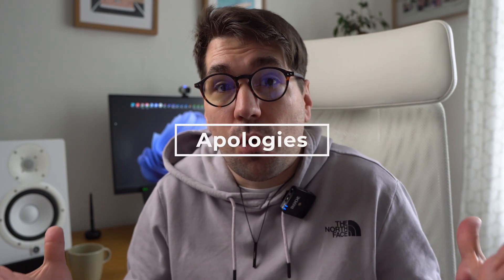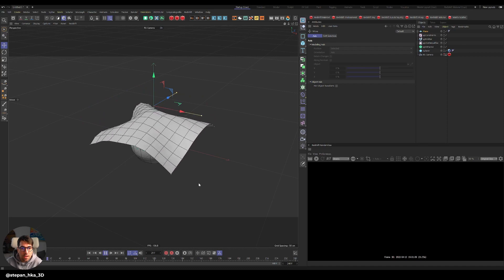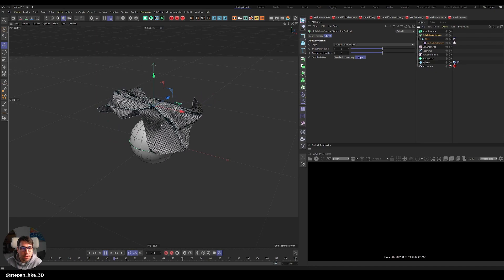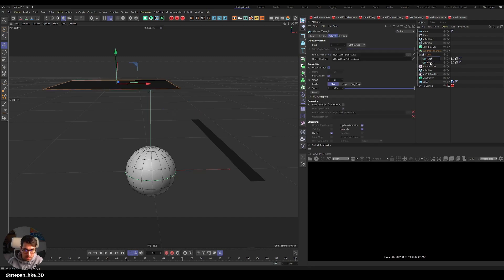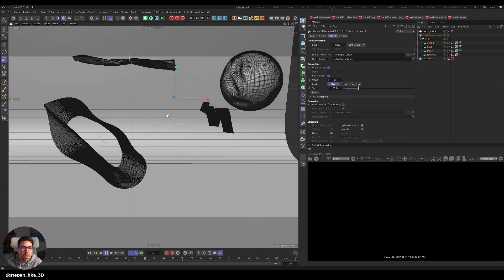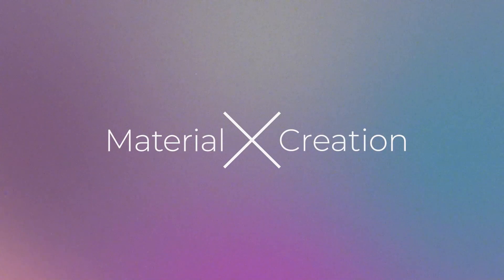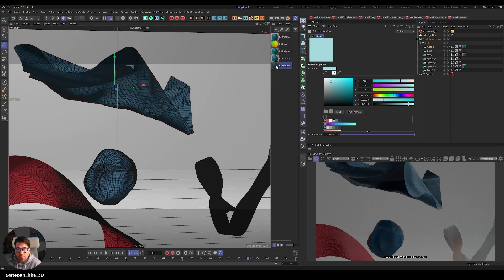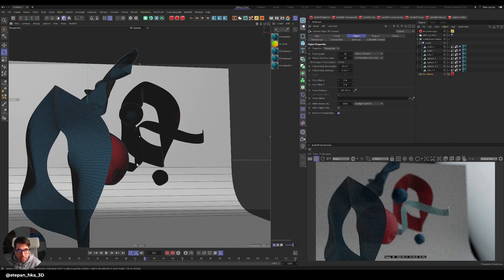Create Cloth with Xparticles + 3 Free Materials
Chapters:
0:00 Intro
0:50 Tutorial Starts
2:40 Baking Alembic Files
2:50 What are Alembic Files amateur explanation
5:04 Cloth with particles - How it works
7:28 Material Creation

Hey everyone, I was sick past two weeks and wasn't around much, but I feel much better and I am back with another tutorial. This time we will look at how to pull scenes with multiple cloths at once and how to plug in textures for them. We are going to use the latest Xparticles as well as Cinema 4D and Redshift for texturing.

Let me know if you want to see more of anything you see in my videos and as always

PC:
AMD Ryzen 9 3900X 3.8 GHz 12-Core Processor
Asus TUF GAMING X570-PLUS ATX AM4 Motherboard

Filmmaking Gear:
Sony A6300
Sigma 16mm
Sigma 35mm
Zhiyun Weebill S
Goddox SL-60W